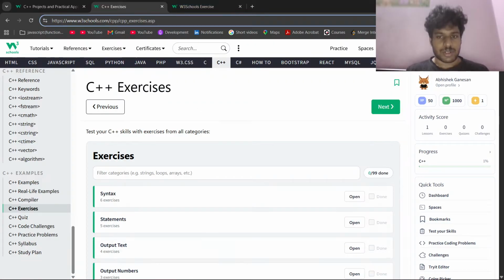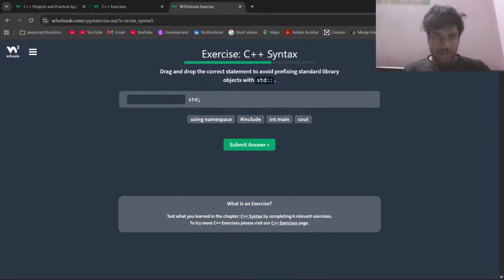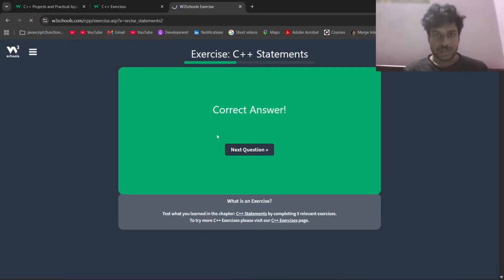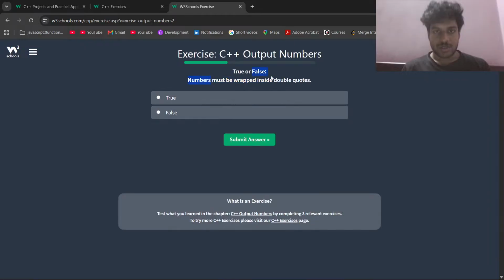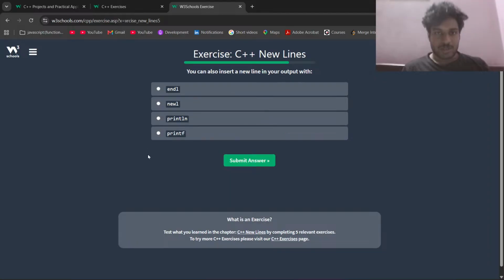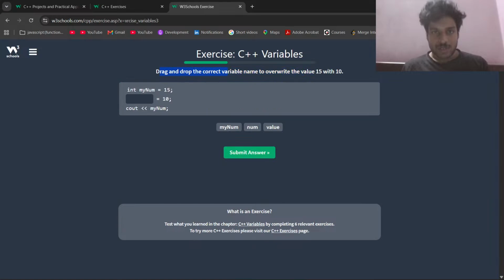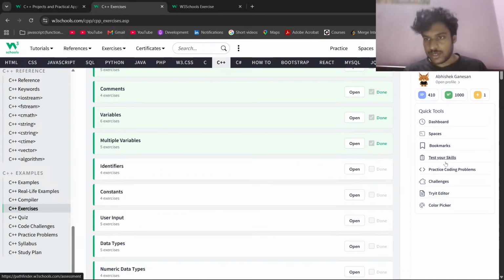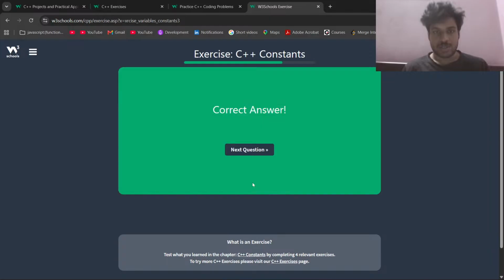Learning C++ from Scratch | Day 31 | Coding livestream | Solving Practice Questions